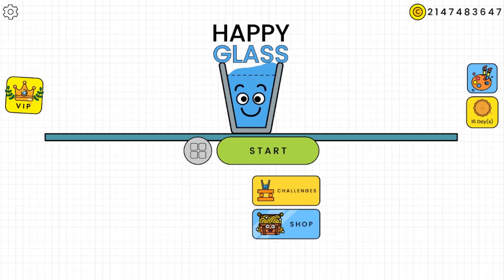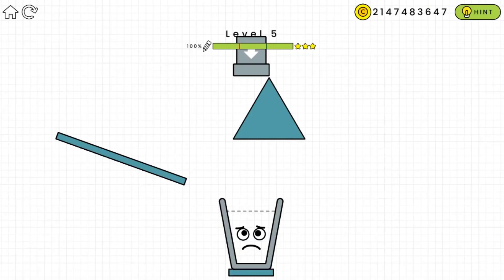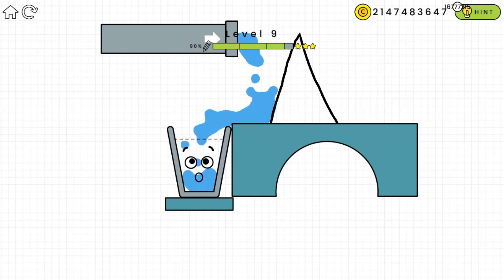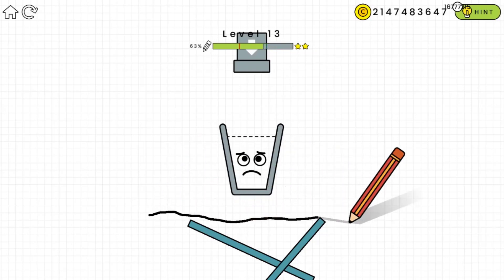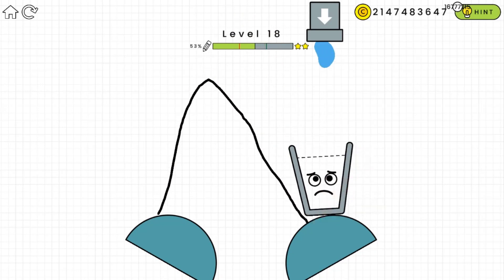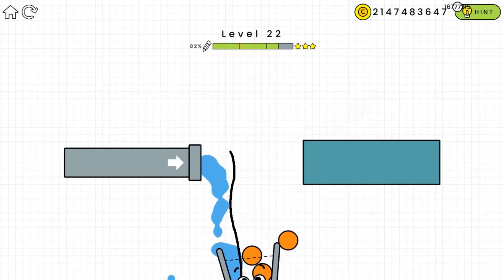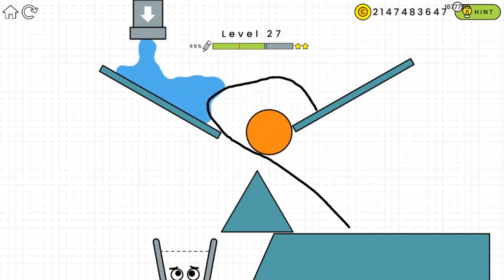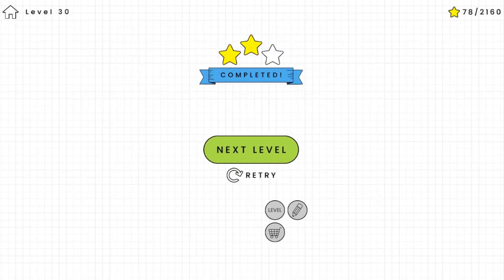Happy Glass - Gameplay Walkthrough Part 1 - Level 1-30 All Hints Walkthrough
The glass is sad because it's empty. Your job is to draw a line to make the glass filled up with liquid and smile again!

Try to find the best way to complete each level. You can come up with your own solution so be creative and don't be afraid to think out of the box!
Some levels might look easy but let's see if you can actually get the 3 stars.

features :
* dynamic mechanism. Draw lines freely to complete levels!
* Simple, smart and fun puzzles but can be challenging too
* Lots of levels with more coming soon!
* Fun and relaxing theme that will make you stay for quite some time